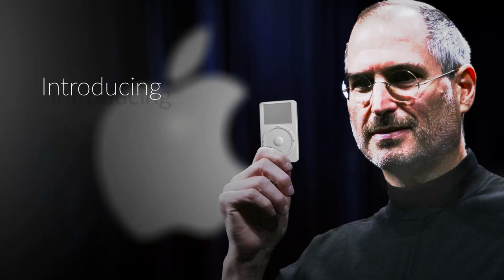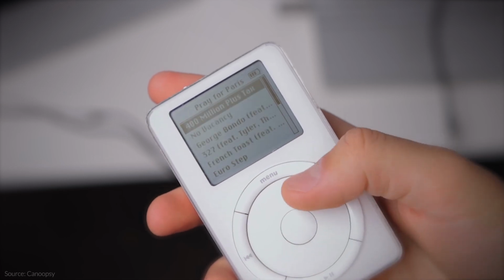iPod scroll wheel would’t exist IF it wasn’t for this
iPod. The first revolutionary product that brought apple into play as a company after disastrous financial results in the 90s. It’s design became iconic and it’s scroll wheel legendary.